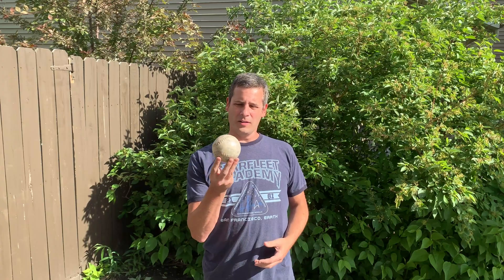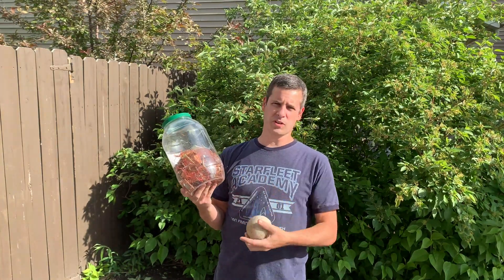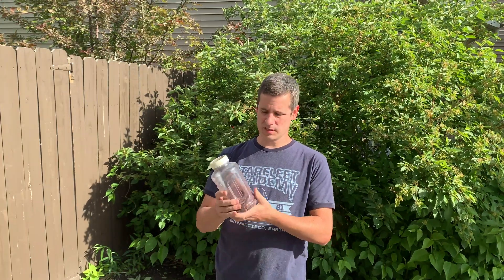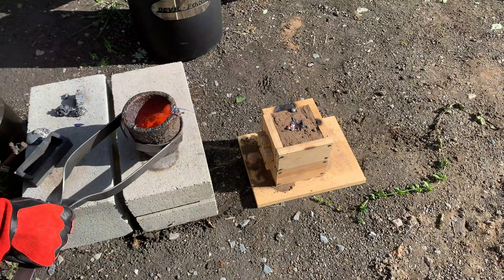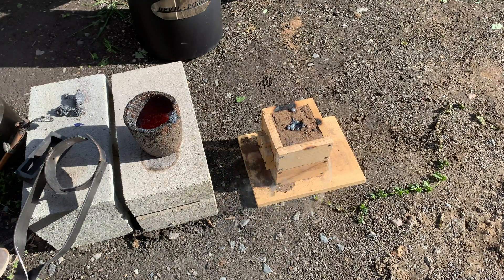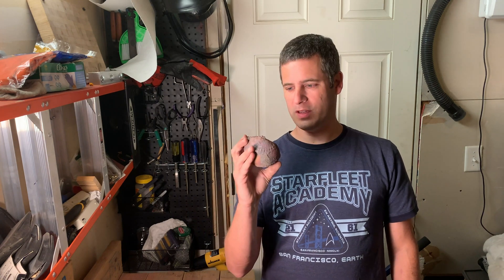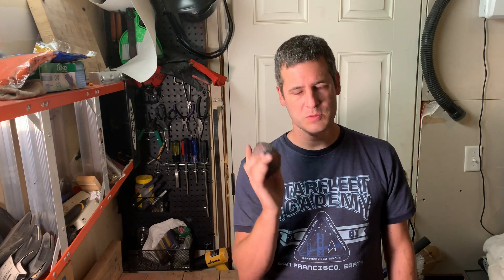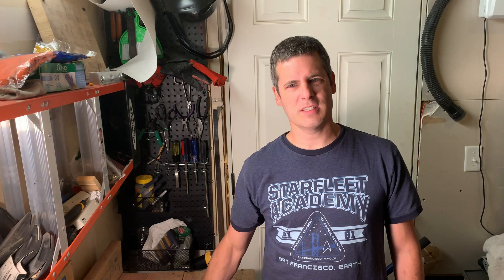5 Pound Copper Ball - Attempt 1: Copper Oxide Melt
Copper melt goes a little sideways as we try to make a copper ball.  Beautiful weather allows us to ignite the forge, but the copper does not melt as cleanly as expected.  The viscousity of the molten copper causes problems as we pour into the mold for the ball, as well as into the 1.25 KG mold.

We do learn a few things, and I have a strategy for attempt #2 as I continue to try to get my "perfect copper ball".

Artist: Ptr.

Outro:
Song: 失望した